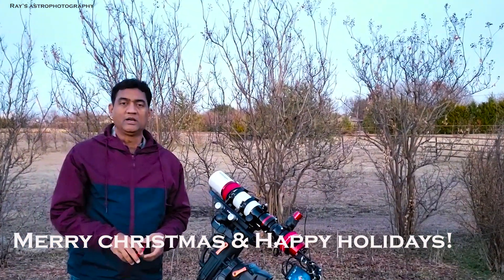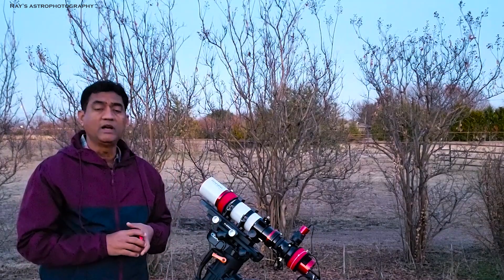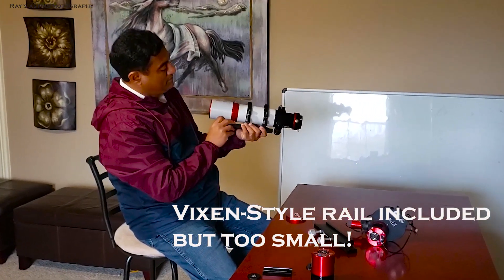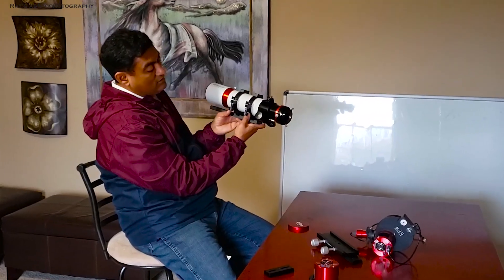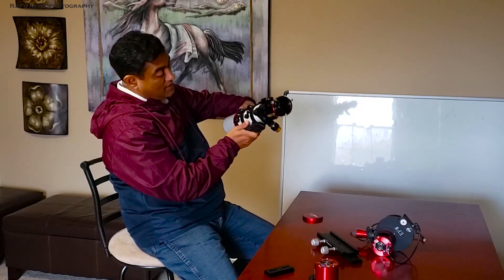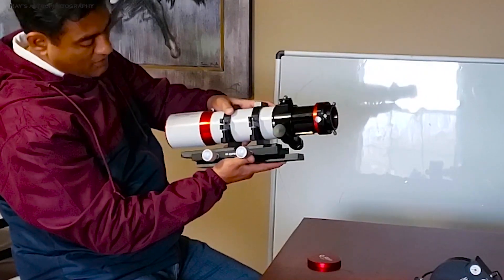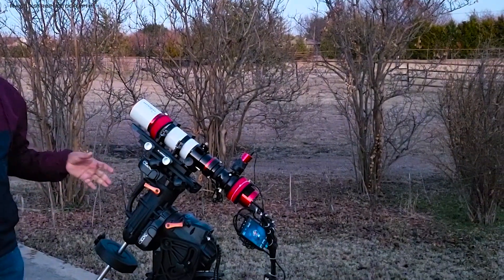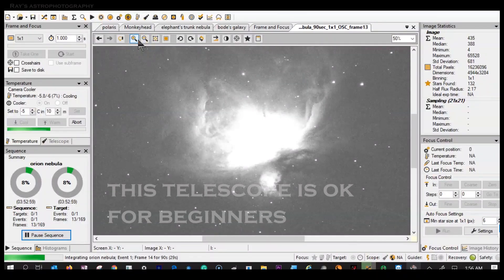Complete Review of Omegon 71 quadruplet refractor - Astrophotography Setup - Begin to End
I hope my complete review is useful for you to understand how Omegon 71 quadruplet works.   I detailed all the steps for Astrophotography Setup - Begin to End.

Here is the equipment I used in this video:

Omegon Apochromatic Refractor Pro APO AP 71/450 Quadruplet OTA

Celestron Universal 10" Dovetail for CG5 or VX Mount - 94213

Astromania 2" Narrowband NBPF Hydrogen-a 12nm Filter -

Other Equipment